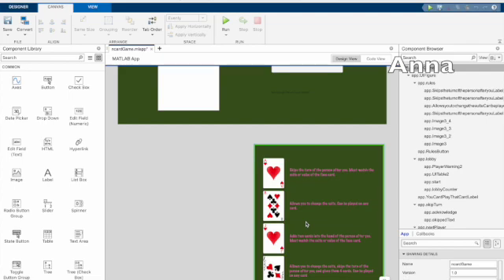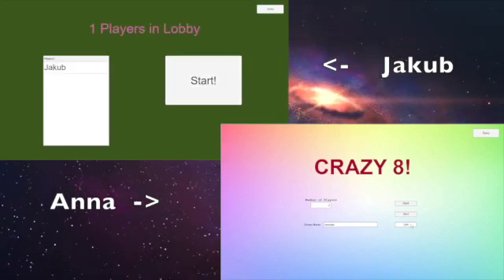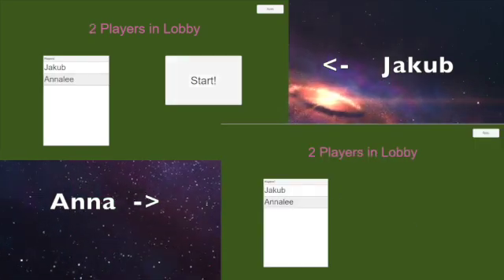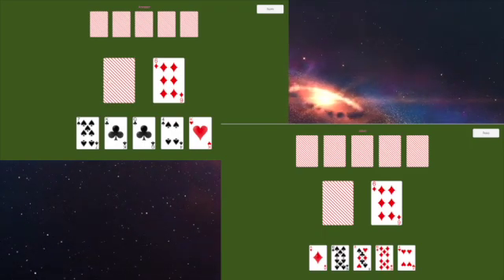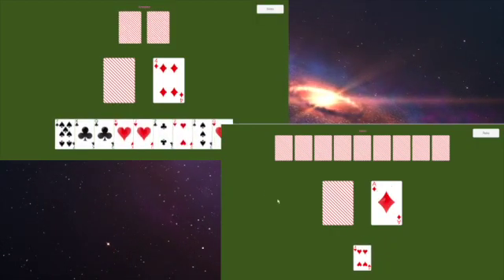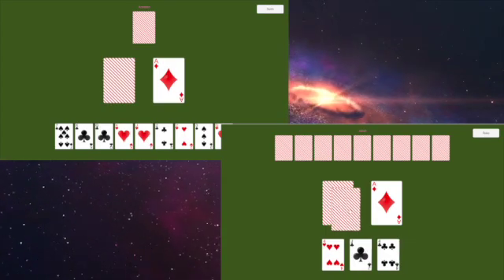Eng 6 Crazy 8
This is a brief educational description of how our group coded a game of crazy 8 via Matlab.